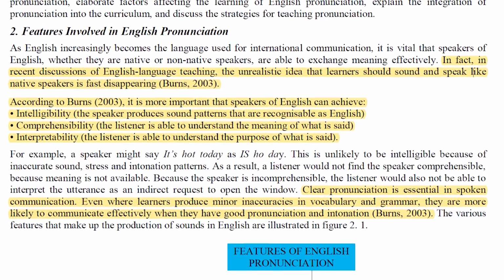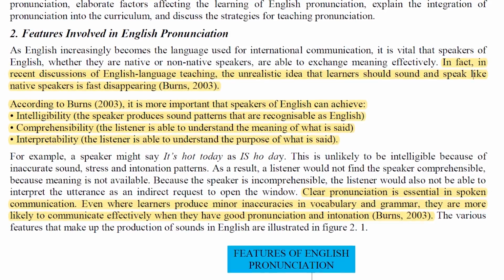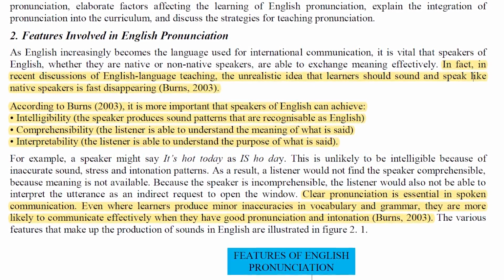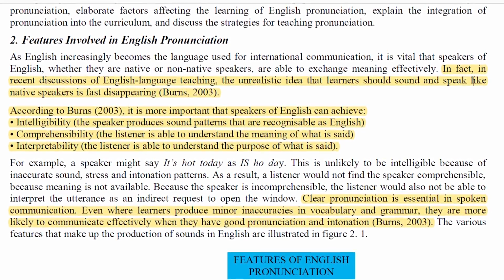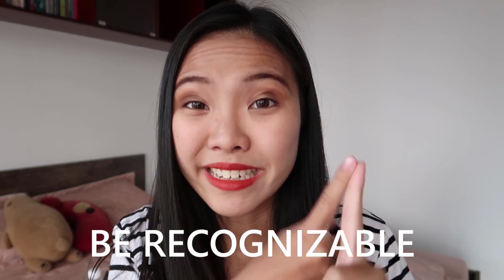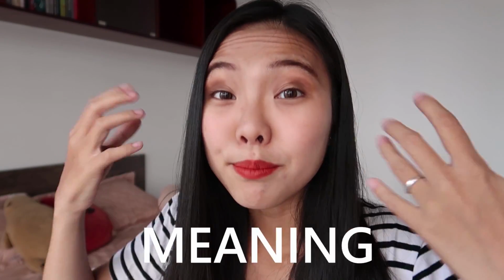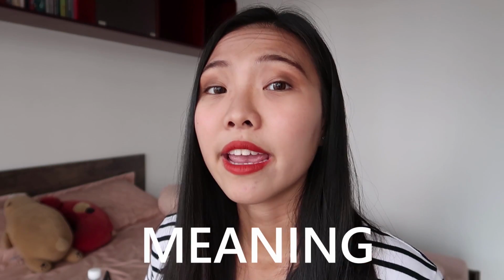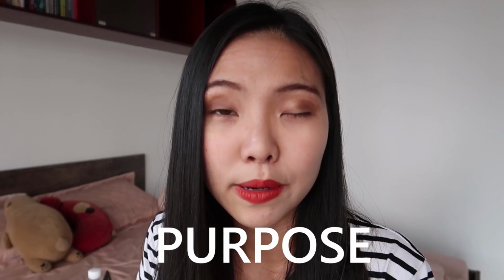BUSTING COMMON ENGLISH LEARNING MYTHS | TIPS TO IMPROVE YOUR ENGLISH QUICK!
TURN [CC] ON - ENGLISH SUBTITLE AVAILABLE

In this video I’m going to show you quick and easy tips how to overcome common challenges that English learners face.

In fact, these strategies are the main reasons that help my students became very confident in communicating in English in a short period of time.

With that, here’s what you’ll learn in today’s video.

First, I’ll bust the myth that you have to learn everything possible to be able to speak English confidently. It’s not. Sure, we still have to improve on our English, but doesn't mean it has to happen all at once.

Next, you’ll learn the right mindset to learn English in the most effective way, and how to create your own English-surrounding environment in the comfort of your own home to practice your English.

Specifically, if you want to improve your English quickly, these are the basics you must aware to work on first, then results will surely follow.

I also outline a few simple tips that you can use to improve your confidence to speak and use English in your daily life.

In the end, you’ll understand what are the factors that stopping you from getting better with English. Moreover you will have clear action steps to improve your English immediately!